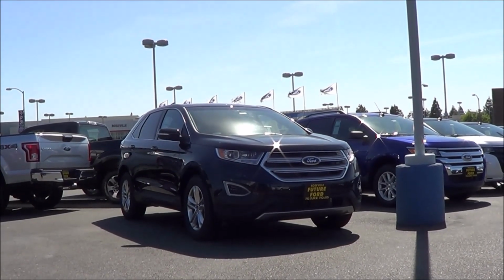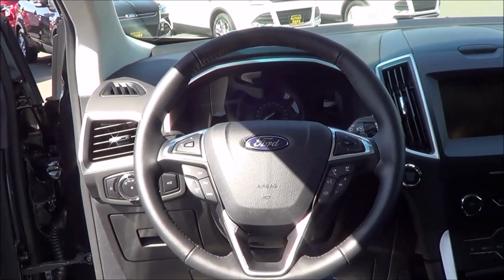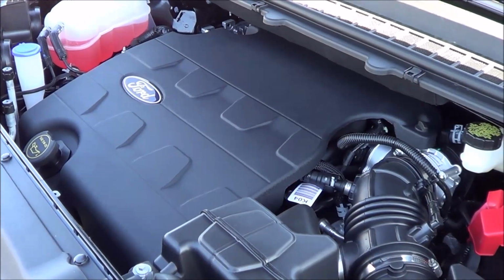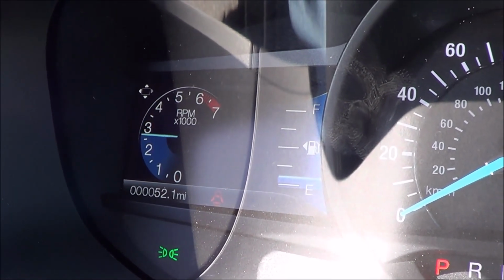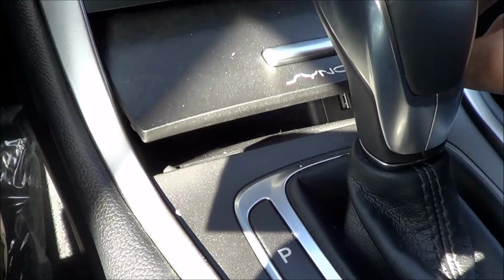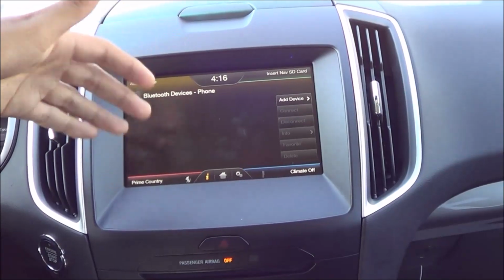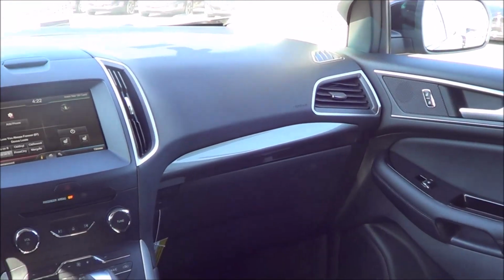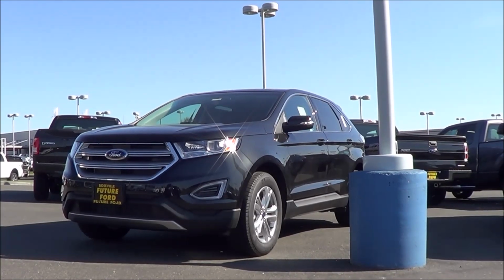2015 Ford Edge Start Up and Review 3.5 L V6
Camerons Car Reviews Score: 5/5
Powertrain Options: 3.5 L V6, 2.0 L Turbo 4-Cylinder, 2.7 L Twin Turbo V6 with a 6-Speed Automatic FWD or AWD
Drive type Front-Wheel Drive (Std.) / Intelligent All-Wheel Drive (Opt.)
Engine type
3.5L Twin independent Variable Cam Timing (Ti-VCT) V6 Engine
Transmission
6-speed SelectShift® automatic with paddle activation
Final drive ratio FWD: 3.16 / AWD: 3.39
Fuel Economy (EPA-estimated) FWD: 18 city/ 26 hwy/ 21 combined mpg
AWD: 17 city/25 hwy/20 combined mpg
Horsepower (hp @ rpm)280 @ 6,500
Torque (lb.-ft. @ rpm) 250 @ 4,000
Warranty
BASIC 3 yr./ 36000 mi.
DRIVETRAIN 5 yr./ 60000 mi.
ROADSIDE 5 yr./ 60000 mi.
Competitors: Nissan Murano